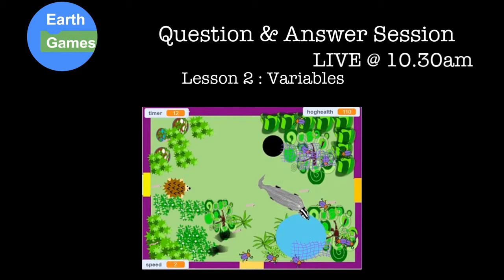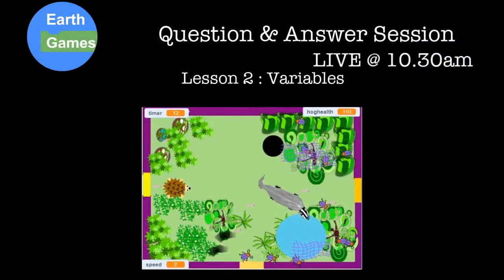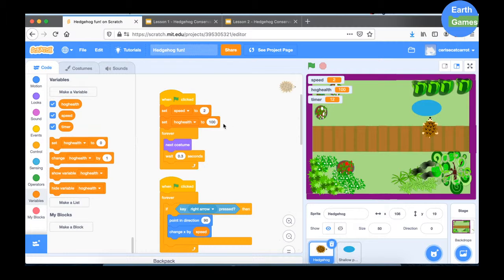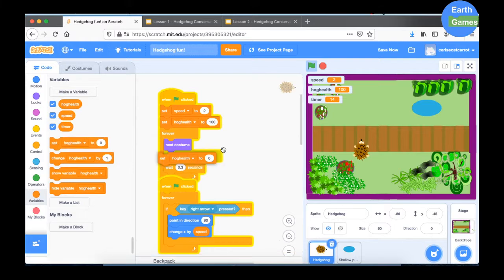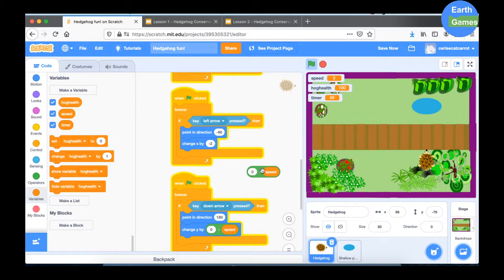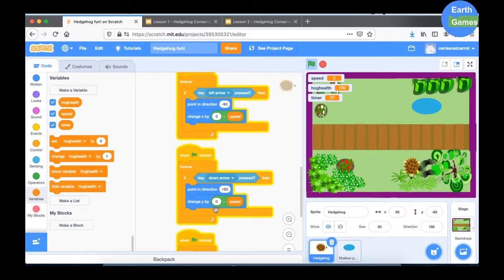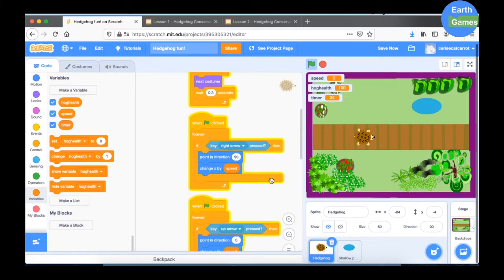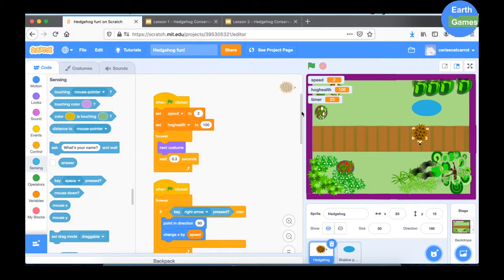Lesson 2 - Livestream Q&A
Live streamed Q&A session for earthgames.uk hedgehog conservation game in Scratch.